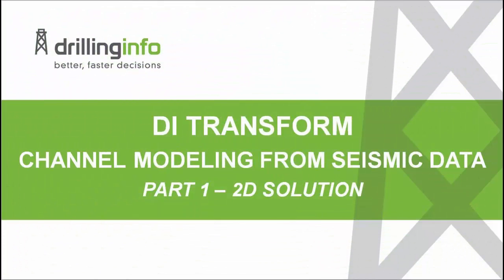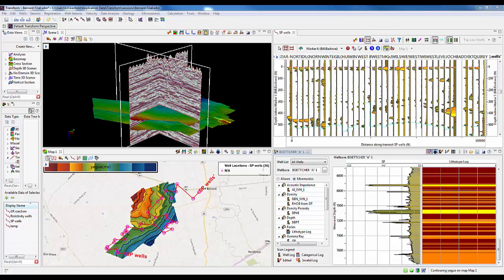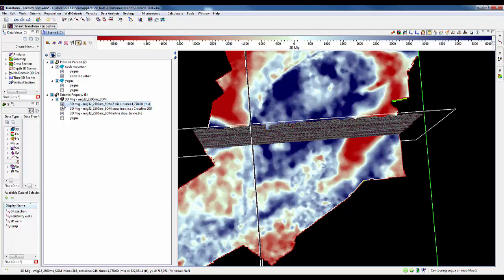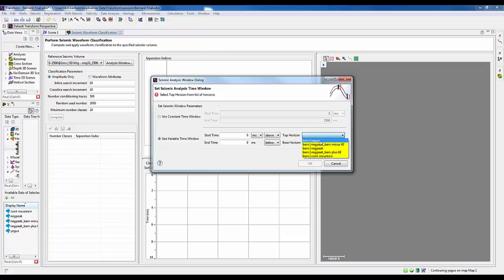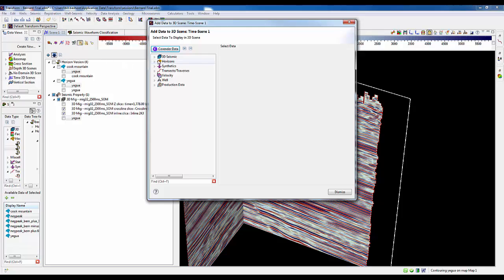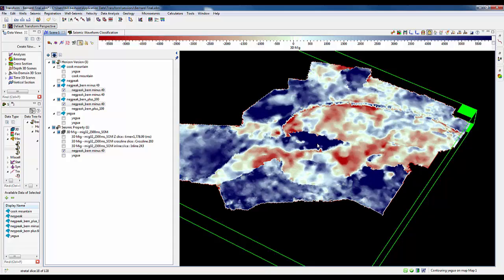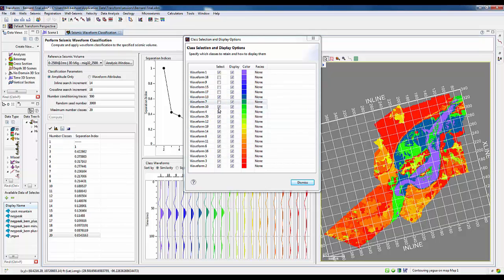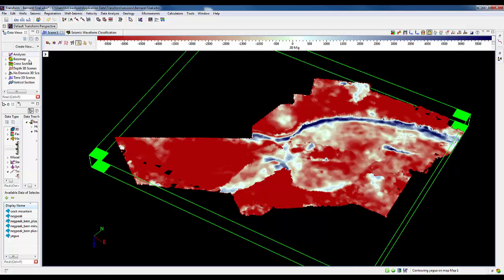2D Channel Modeling from Seismic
Identifying Channel Deposit Pays in Seismic Data, Part 1- 2-D